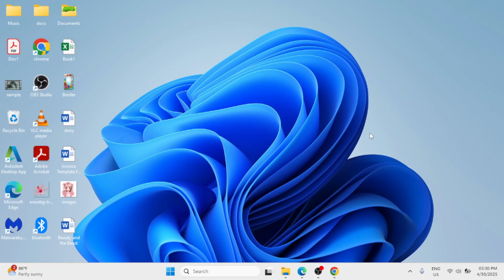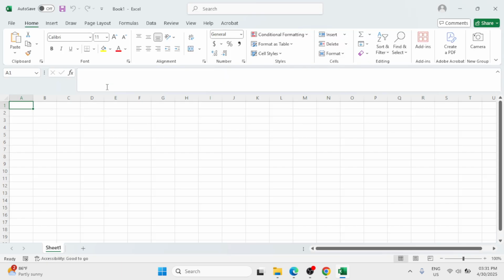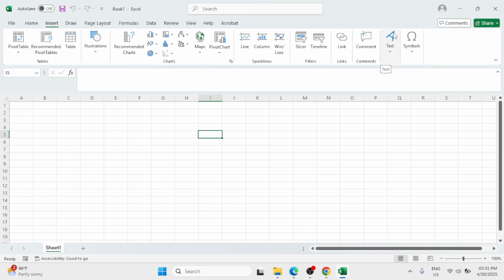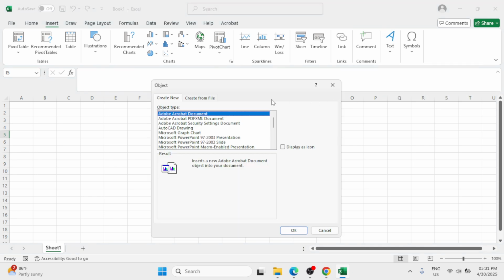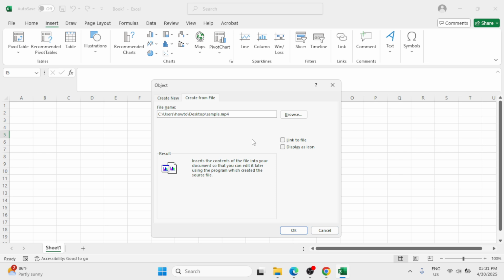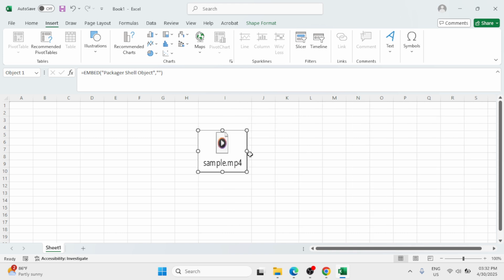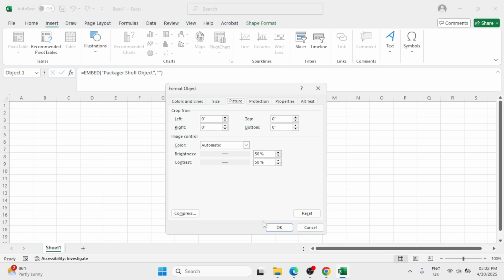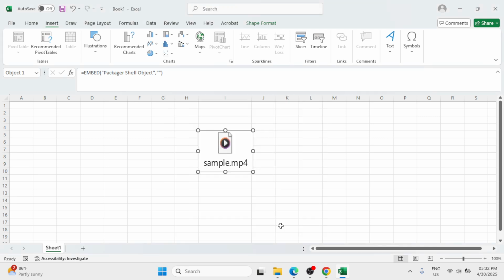How To Insert Video File In Excel EASY WAY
Learn how to EASILY insert a video file in Microsoft Excel with this step-by-step guide!
This tutorial shows how to embed or link videos directly into your spreadsheet.
Perfect for interactive reports, tutorials, or multimedia dashboards.
Watch now and make your Excel files more dynamic and engaging!